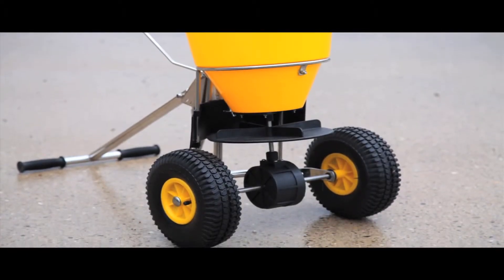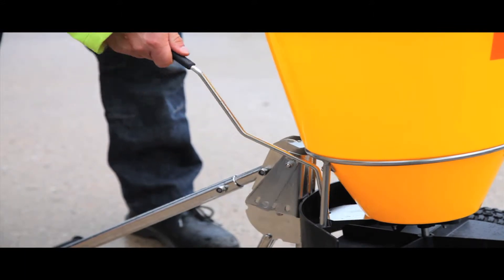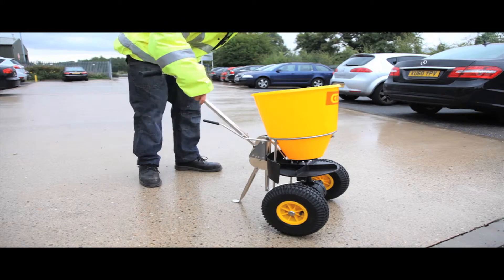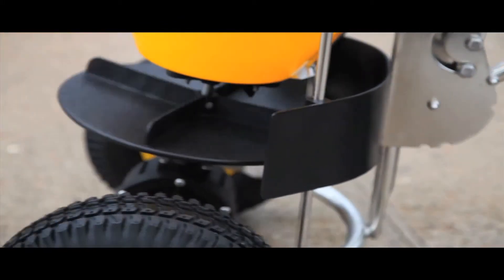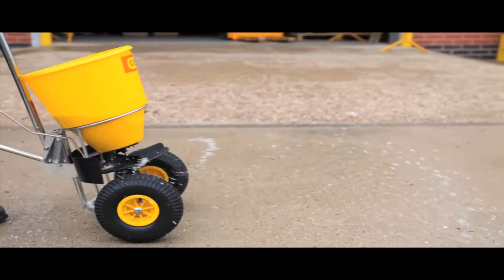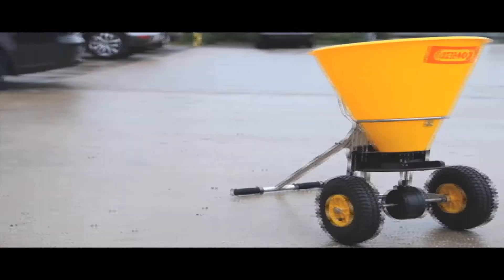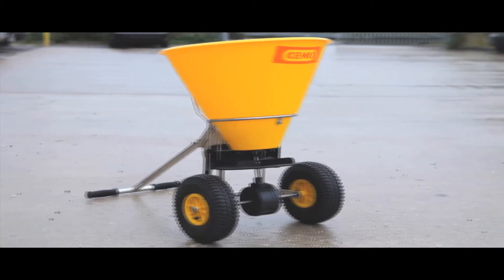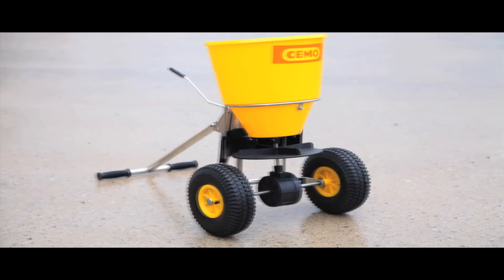All Purpose Spreaders